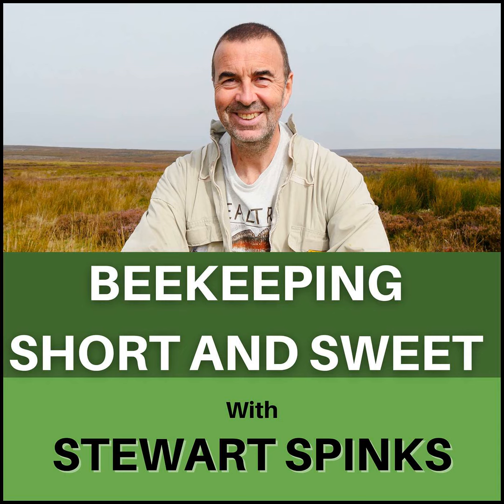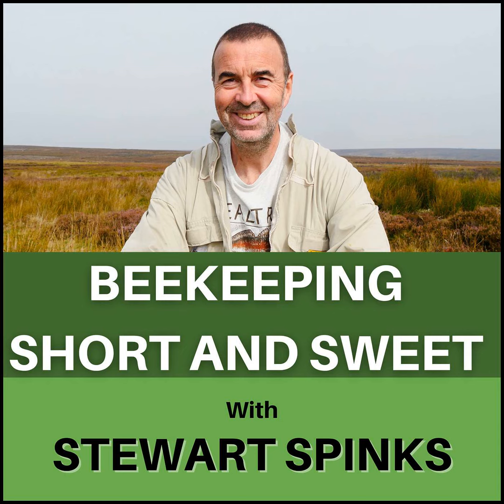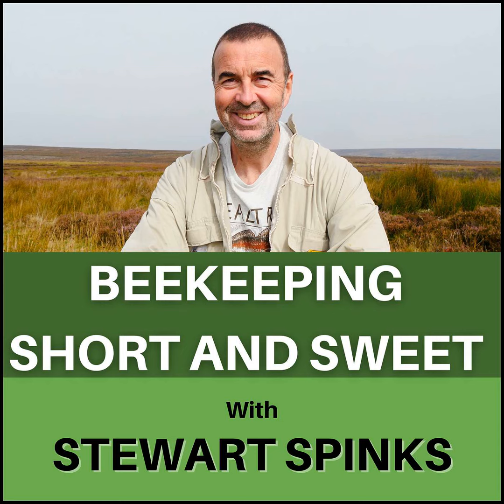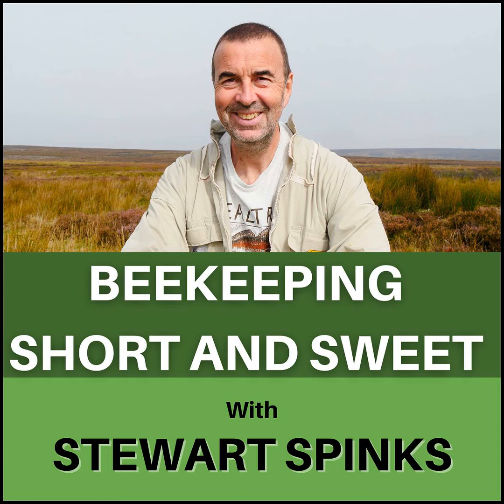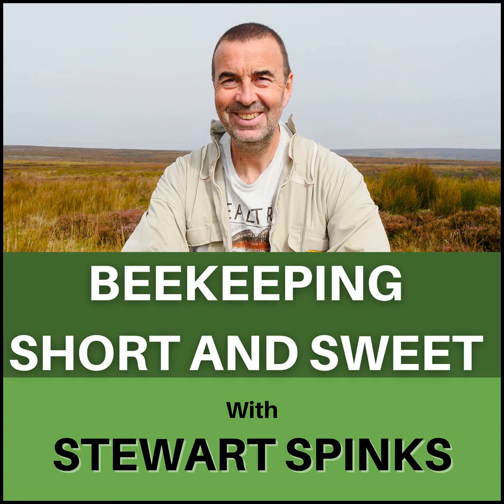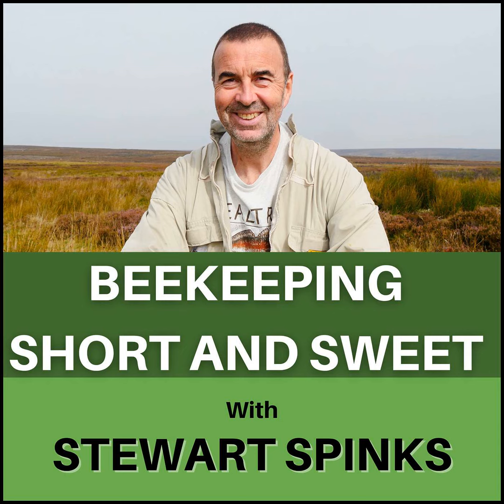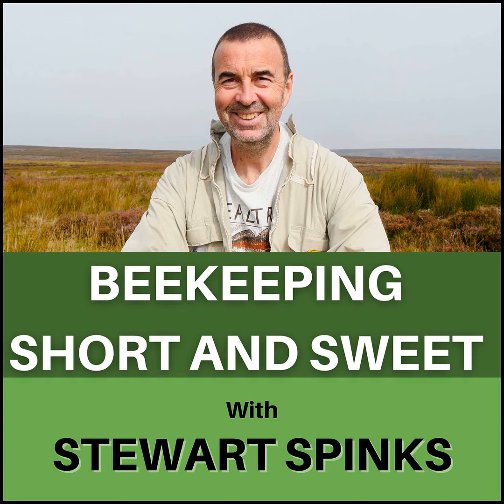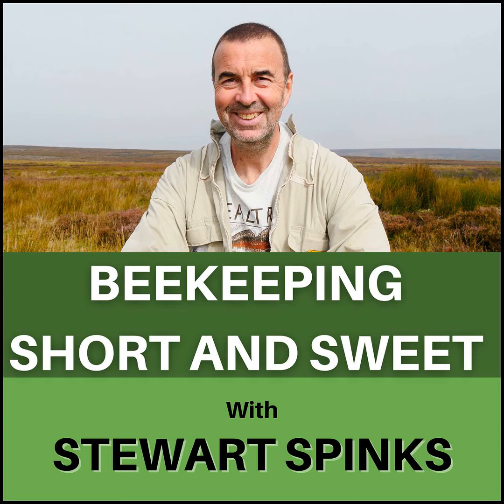Episode 112: New Queens and Delayed Extraction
Hi I’m Stewart Spinks and welcome to Episode 112 of my podcast Beekeeping Short and sweet. This week we’ve had some new queens to introduce and I’ve been forced to delay extracting our Spring honey harvest.

I’m grateful to Honey Paw hives for sponsoring in part our podcasts for this season. Honey Paw hives are as I’m sure you’re aware, Poly Langstroth hives and we’re setting up an apiary full of their hives this season courtesy of Honey Paw. Check out their range of hives and other equipment on their website, I’ll leave a link to their website in the show notes as usual.

Honey Paw Hives - Designed by Beekeepers, For Beekeepers.

Welcome back to the podcast, it’s been another fast and furious week of beekeeping with more sunny and dry weather. It’s been dry for some time now and we don’t have any sight of rain on the forecast horizon for some time. On the face of it you could be forgiven for thinking that’s a good thing, warm, sunny days means the bees can get out and forage from early in the morning, I was at the allotment this morning at 5:45 and the sun was warming up nicely as I did the rounds of the cabbages and beetroot, but I was there to water some of the plants and that’s the same problem our wild flowering plants suffer, if it’s too dry with no rain at all the plants don’t have the resources to produce large, full flowers dripping with nectar and bursting with pollen. Instead we get smaller flowers with very little nectar and tiny amounts of pollen. So here we are, at the end of May hoping for some rainfall. I’m very lucky as most of my apiary sites are located near lakes and rivers, wild brambles cover vast areas of riverbanks and have their roots dipped nicely in the damp ground around them. But once again it’s all about resources, as with most things in the natural world, plants and animals need resources to grow and develop and our honeybees are exactly the same.

.And finally, a short while ago I supplied a nucleus colony to a new beekeeper, Jemma, I’m sure she won’t mind me telling you, but she was super excited to have her first bees and settled them into their new home and began her journey in beekeeping. Then a few days later I got a flurry of excited messages saying she had watched as a swarm flew over her head and settled on a branch within easy reach. having watched my videos, Jemma was confident enough to have a go at collecting them just days into her new beekeeping career. To cut a long story short, the bees went into a nuc box and promptly absconded, I’m guessing they were too large a swarm to feel comfortable in the nuc but such was the luck of our intrepid new beekeeper that the swarm went straight back to the same branch they had previously settled on. Having offered up further advice to Jemma I’m delighted to say the second collection and housing of the swarm has been successful and there are now two hives with bees sat at the bottom of the garden. Congratulations Jemma, it’s fantastic that you’ve done so much in such a short space of time. I’m certain they’ll give you an enormous amount of pleasure, oh and pain, just wait for that first sting, it’s bound to happen.

Before I go a quick hello to backdoorbread on Instagram who left a lovely comment and who has only just started beekeeping in the last couple of days, it always delights me to know that I can help out beekeepers even when they’re on the other side of the planet, in this instance, Vermont USA.

Well, that’s it for this week, have a great beekeeping week,

I’m Stewart Spinks and that was Beekeeping Short and Sweet.